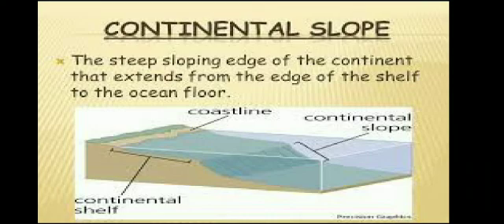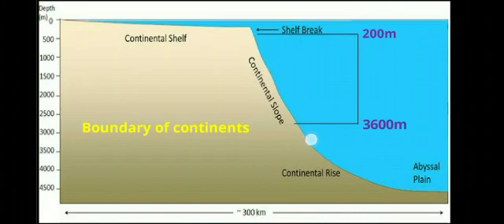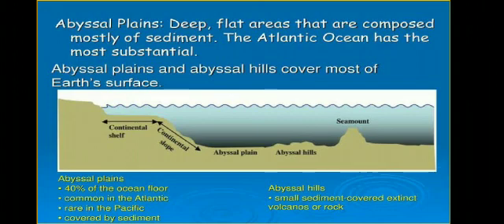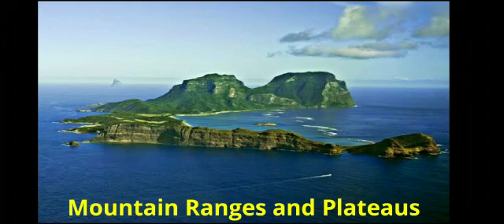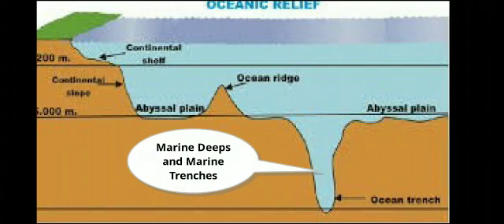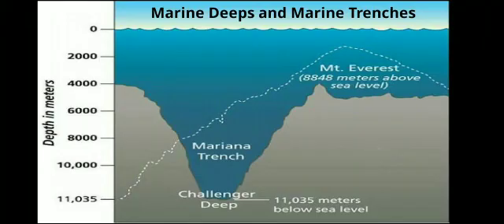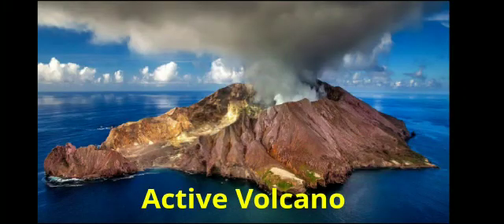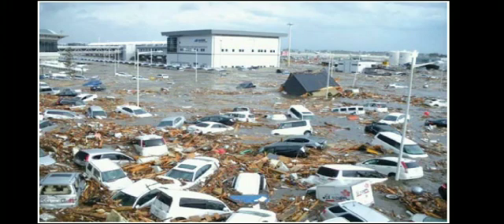4. Structure of Ocean floor